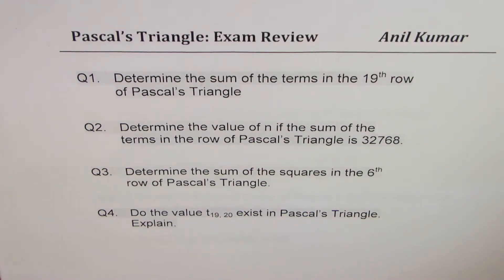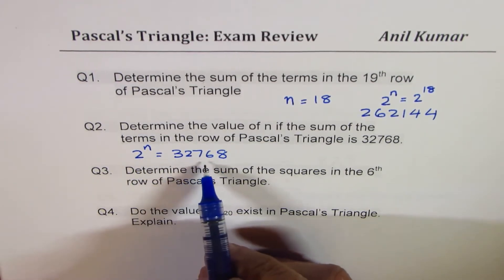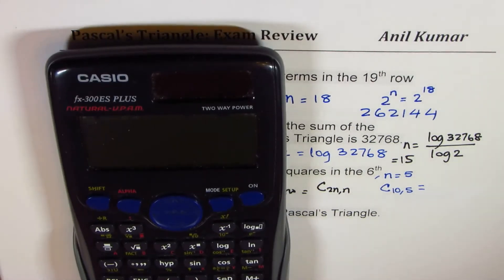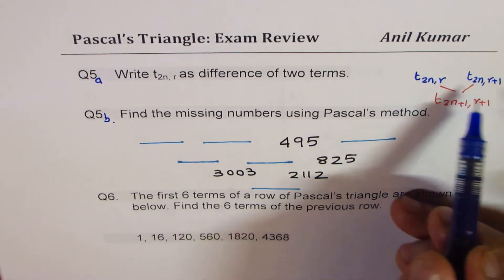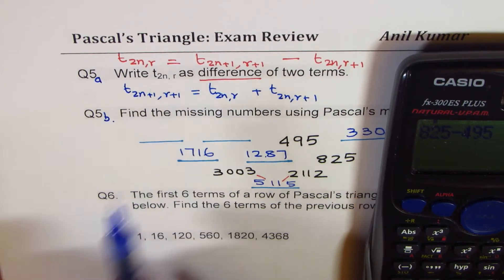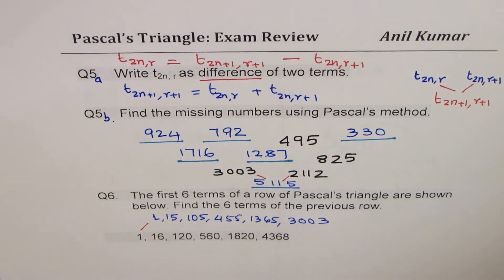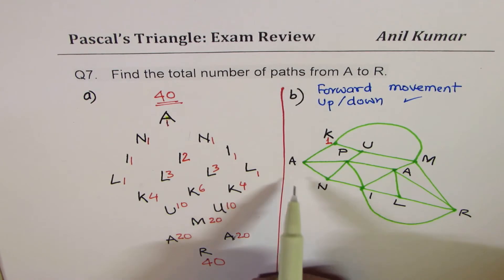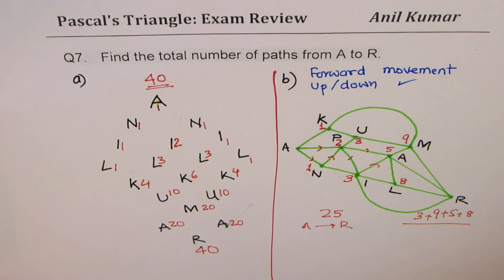Pascals Triangle Exam Review 7 Practice Questions